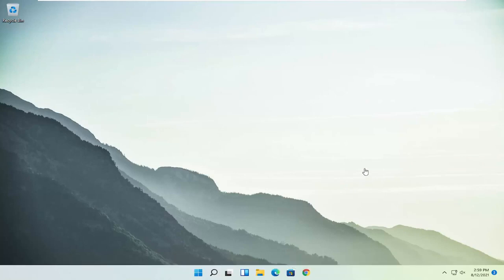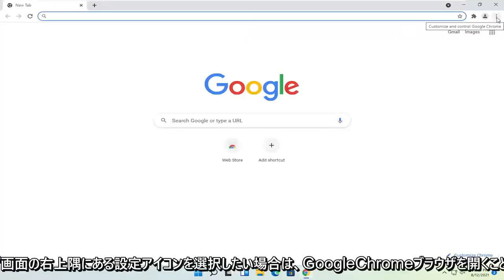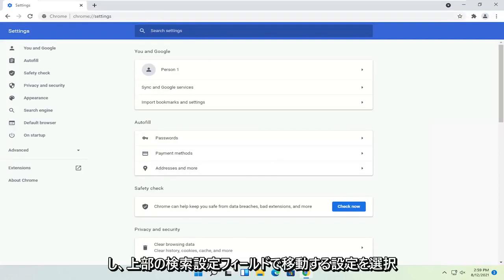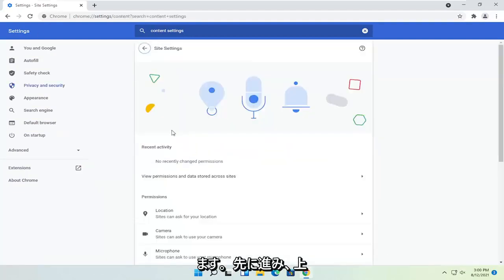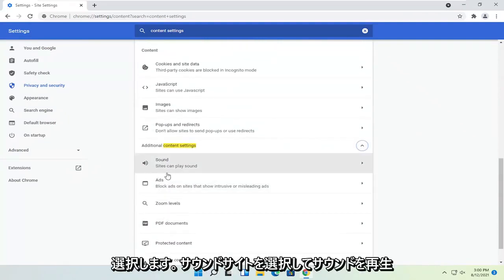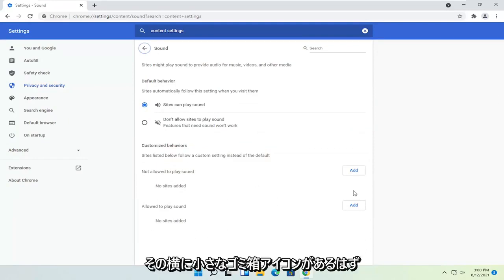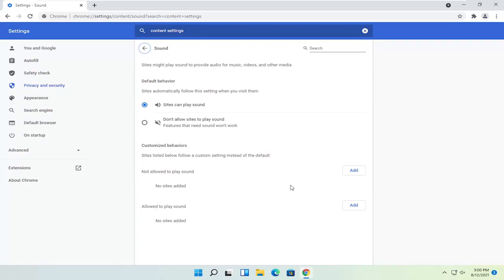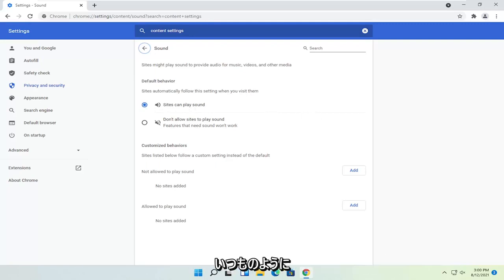GoogleChromeで音が出ない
Windows11のGoogleChromeで音が出ないFIX [チュートリアル]

Google Chromeが最も人気のあるブラウザかもしれませんが、それでも問題の影響を受けません。そして、多くの人が直面する一般的な問題の1つは、Chromeサウンドが機能しないことです。

毎日のインターネットブラウジング中に発生するいくつかの状況は、サウンドが再生されないビデオよりも厄介です。あなたはおそらくどこかでこれを経験したことがあります、そしてあなたは一人ではありません–それは非常に一般的な問題です。幸いなことに、ほとんどの場合、それは深刻なことではなく、この問題を解決するには、いくつかの簡単な手順に従うだけです。

それは些細な問題に聞こえるかもしれませんが、最も苛立たしい問題でもあります。 Chromeを除く、デバイス上の他のすべてのアプリがサウンドを再生する場合はさらにそうです。

ただし、このソリューションは同様に簡単で簡単に処理できます。 Windows11でChromeの音が出ない場合は、次のことを行う必要があります。

このチュートリアルで対処する問題：
サウンドクロームブラウザなし
無音クロームYouTube
クロムから音が出ない
グーグルクローム音のない窓11
グーグルクローム音が出ない
クロームに音が出ない
クロムに音が出ない
YouTubeビデオサウンドクロームなし
音のないクロームウィンドウ11
YouTube無音クロームウィンドウズ11